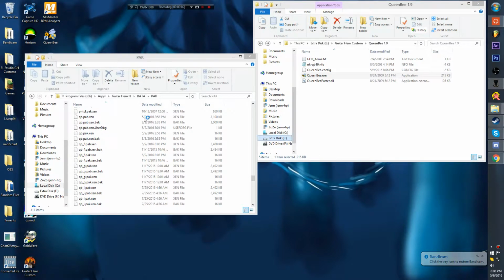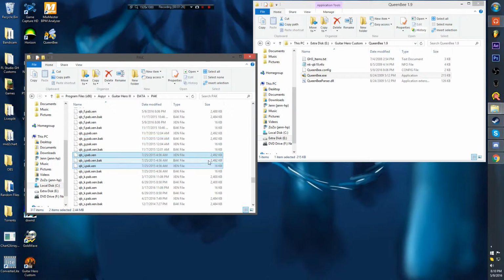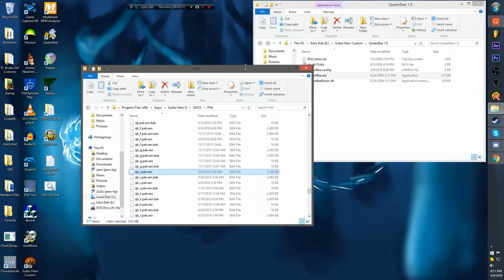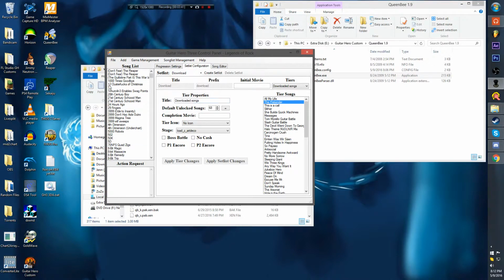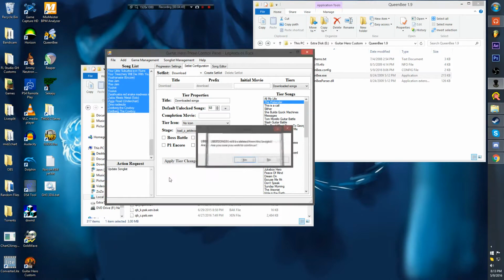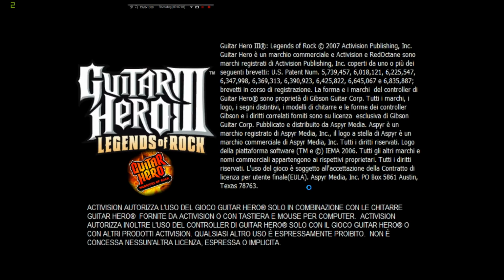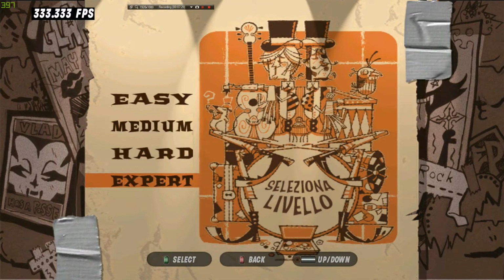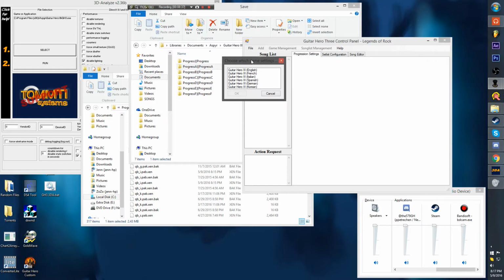How to Make Every GH3PC Language English!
DO THIS AT YOUR OWN RISK! Just found out it makes it so you can't edit the normal tiers after running the game unless you edit them in English, however creating setlists works just fine. So deleting your songs in your download setlist are recommended if you do decide to do this for online purposes. Also, your QP and Bonus setlists need to be vanilla for online, too, so keep this in mind.

I literally cannot believe this wasn't found sooner, it's so simple lmao.  Really great for setlist space!

What I am doing for it is at the end of the video! :P